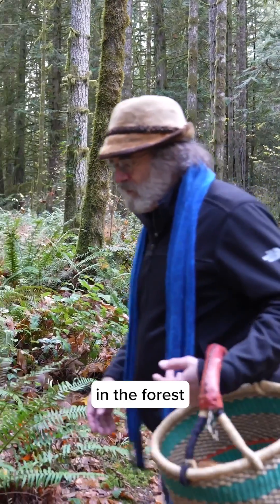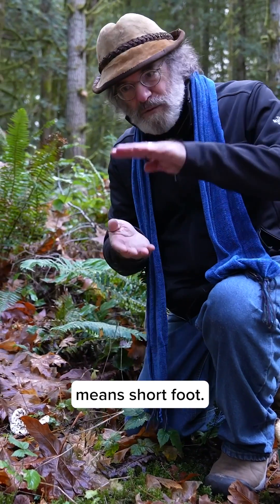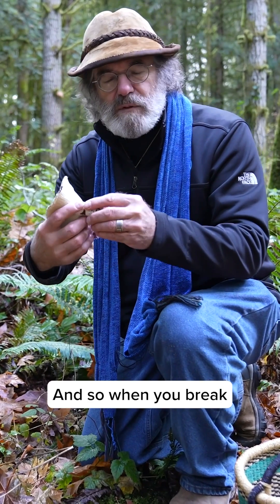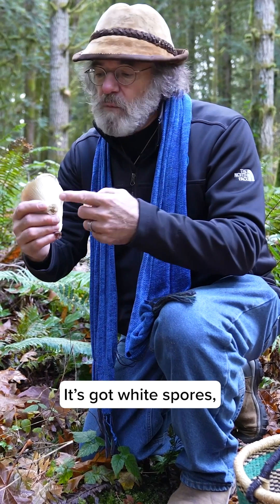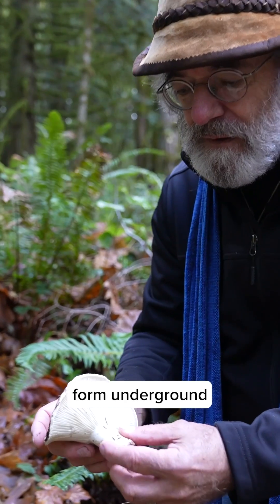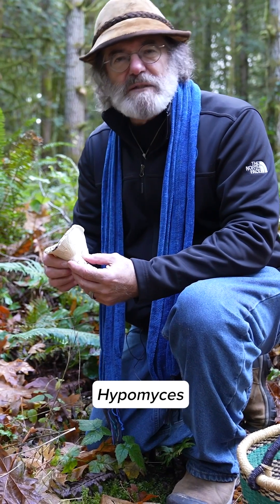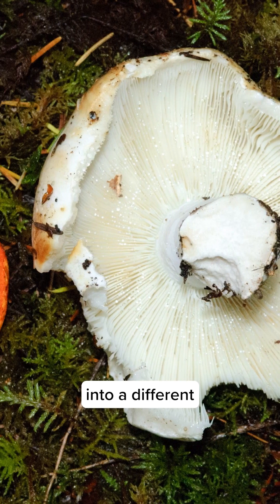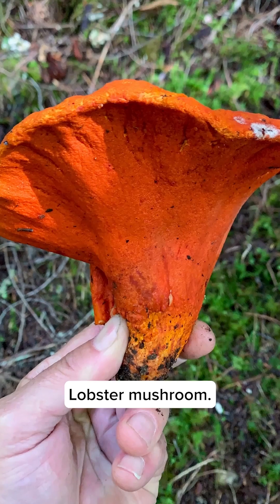Russula brevipes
Paul Stamets finds Russula brevipes, the mushroom that transforms into the delicious Lobster mushroom when taken over by Hypomyces lactifluorum.